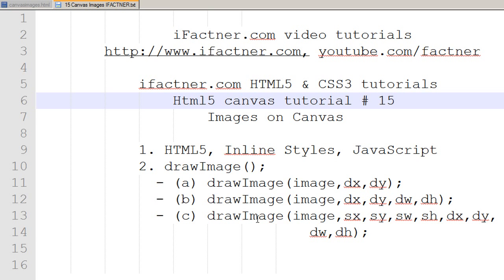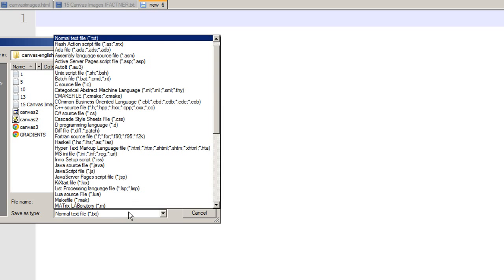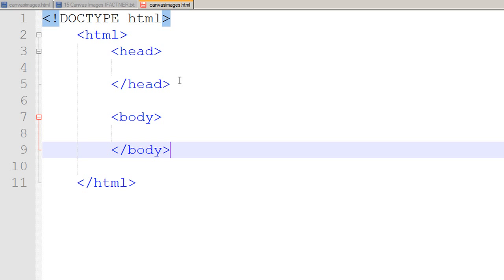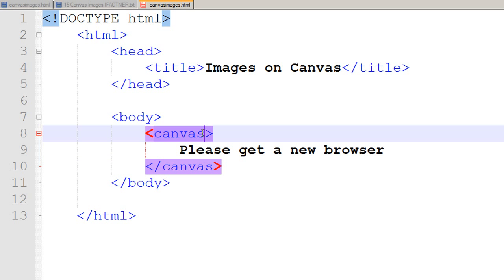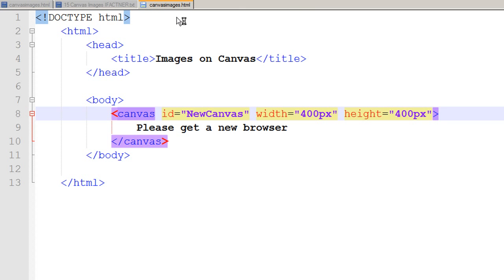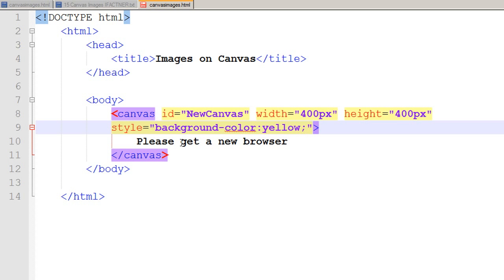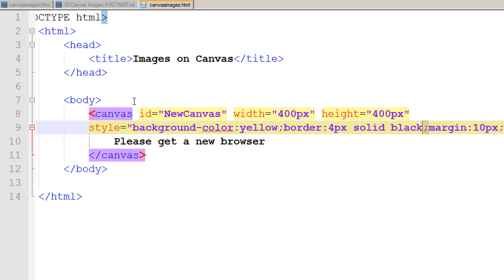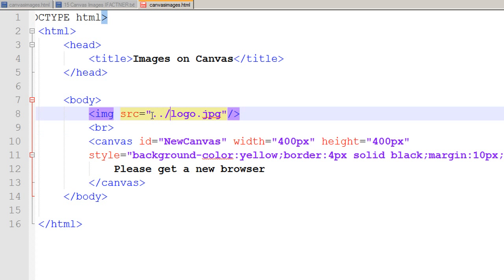HTML5 Canvas Image and drawimage method 2 tutorial 15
discusses about Images & drawimage method for HTML5 canvas elements. ifactner.com creates 3 files i.e., HTML5, .js file and .css cascading style sheet file. drawImage method is used with 3 sets of following arguments
drawImage();
(a) drawImage(image,dx,dy);
(b) drawImage(image,dx,dy,dw,dh);
In this tutorial, ifactner.com give the properties of canvas tag in css to draw images on it.